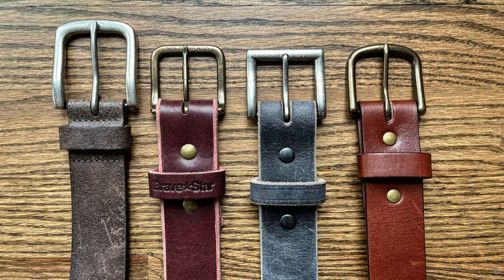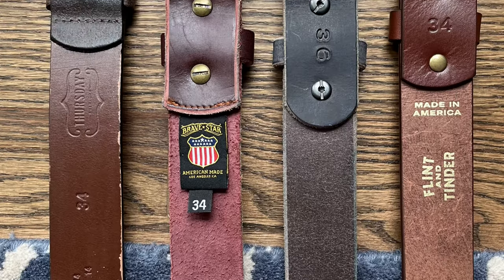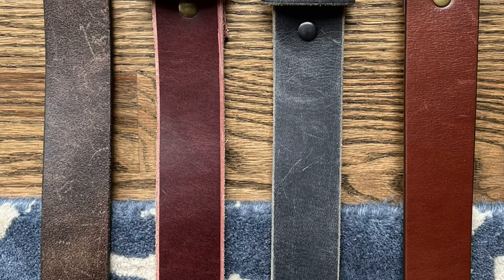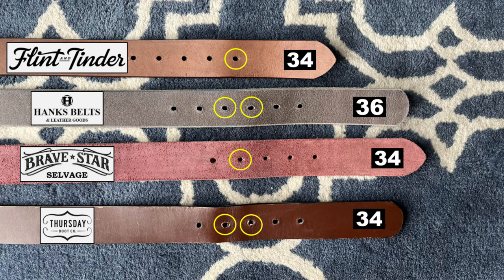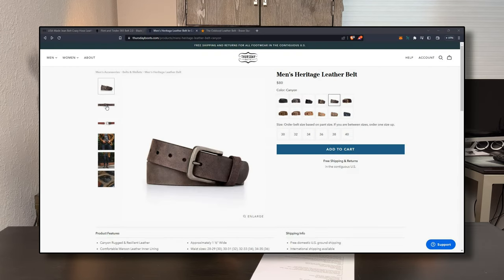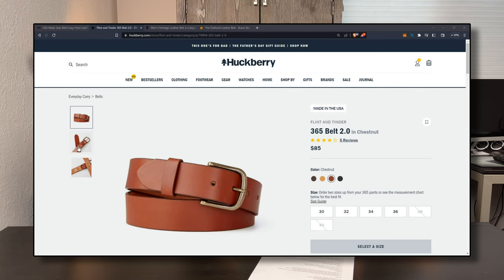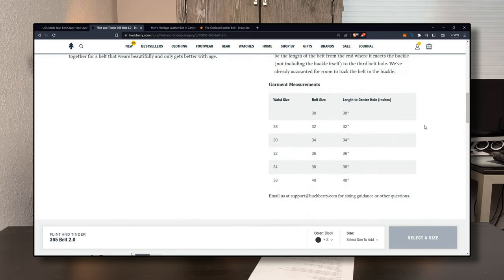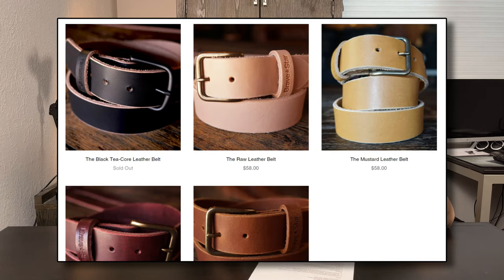Heritage Style Belts from Thursday Boot Co, Hanks Belts, Flint and Tinder, and Brave Star Selvage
In this video I go over four belts in the "heritage style."  They are all 1.5" belts made from full-grain leather and styled pretty casually. Let me know if you have any questions!